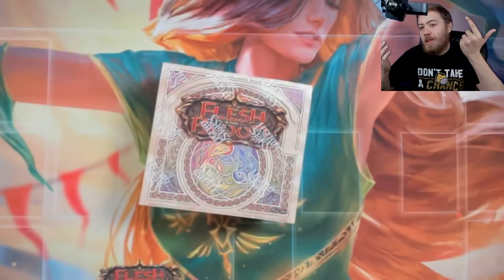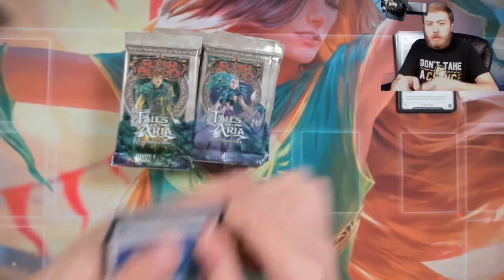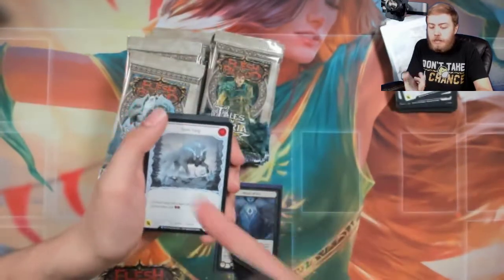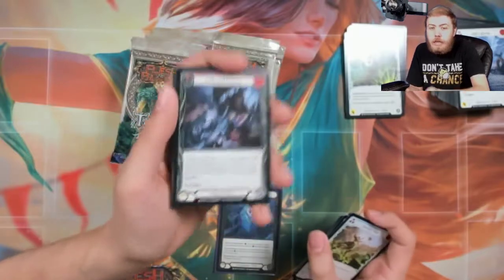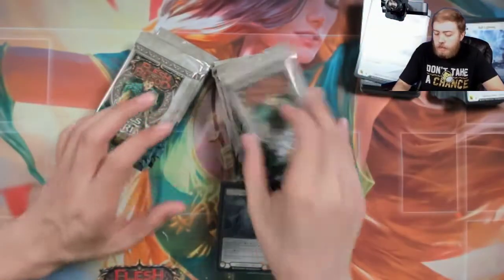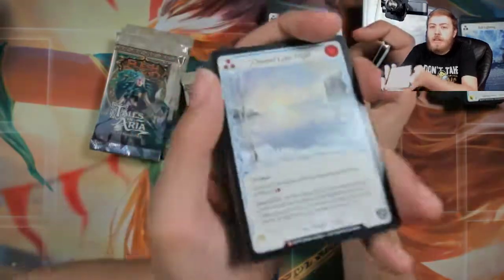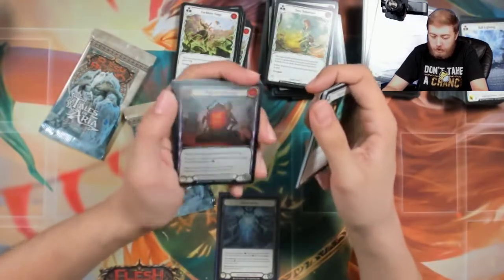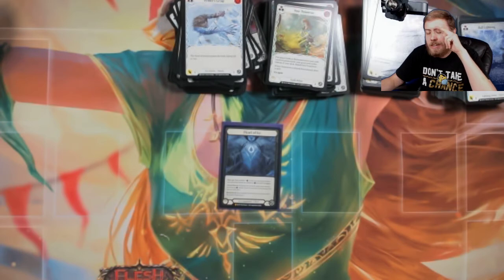Tales of Aria Case Break! Box 2 of 4. Flesh and Blood FAB Tcg Huge Cold foils? First Edition